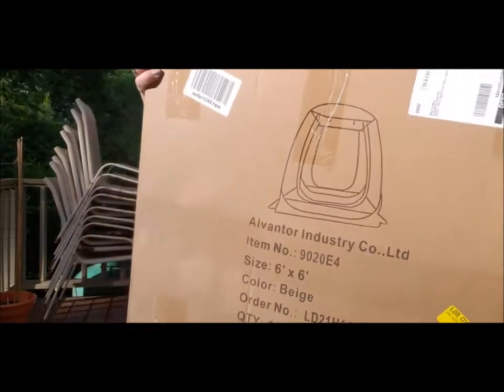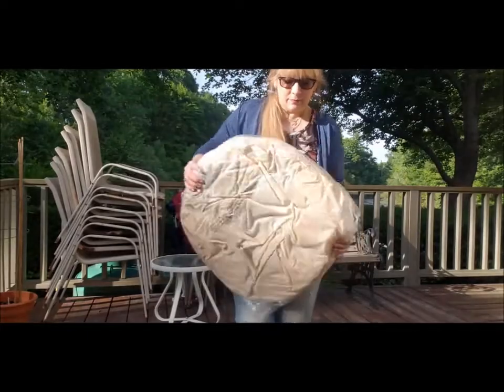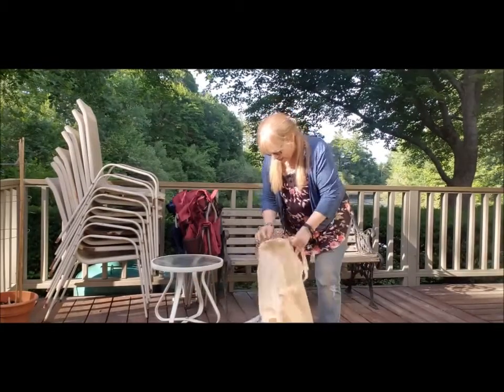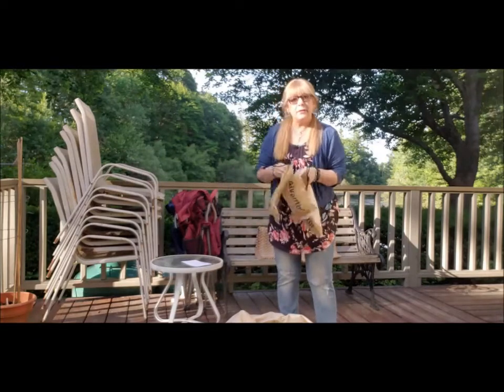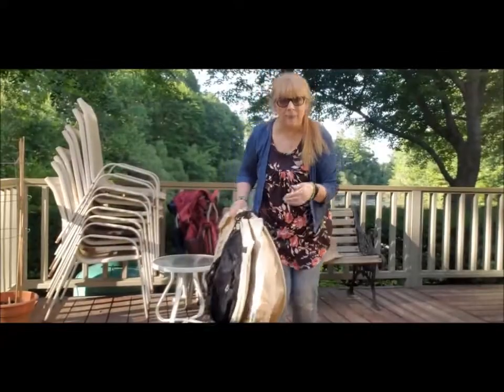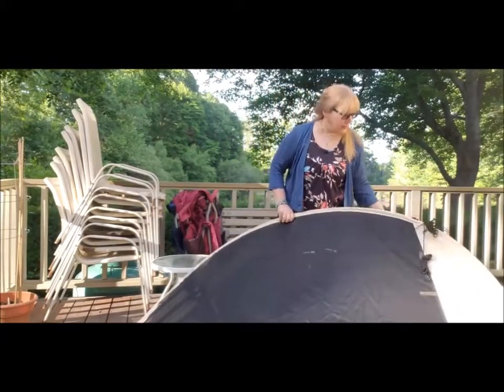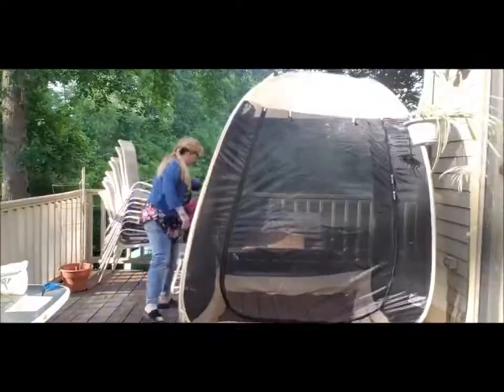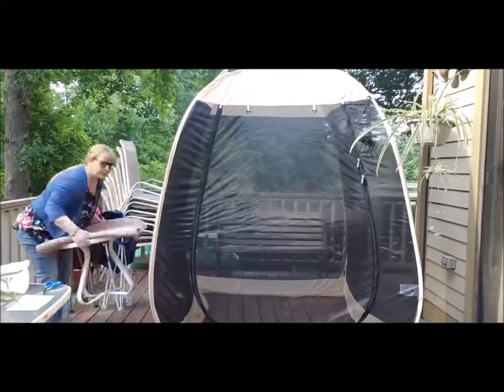Set up of 6x6 Alvantor Screen House